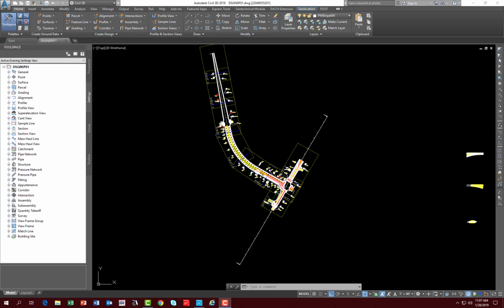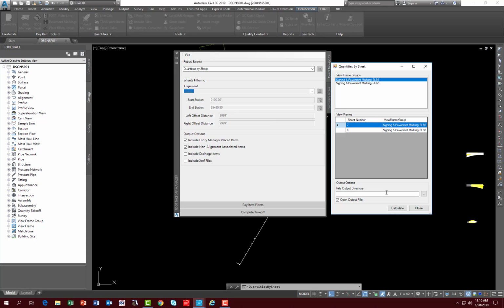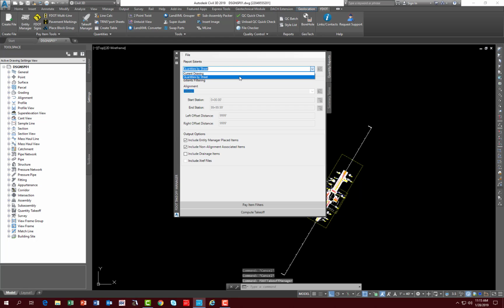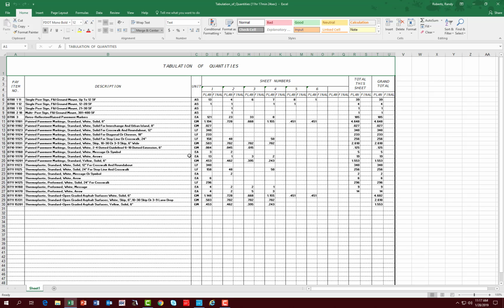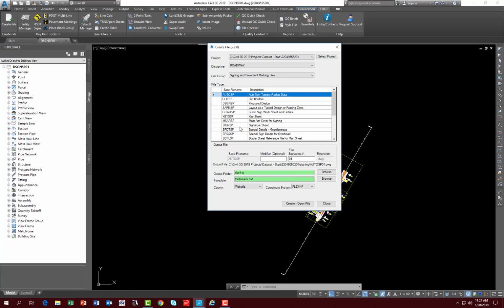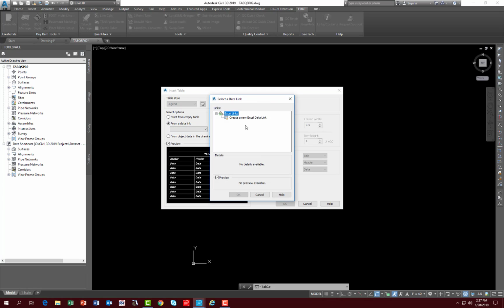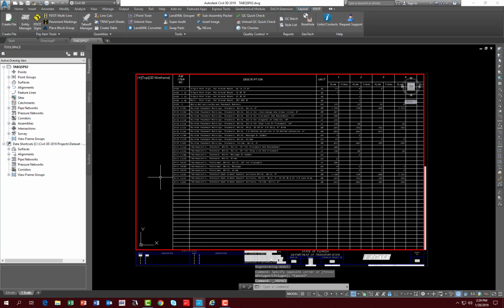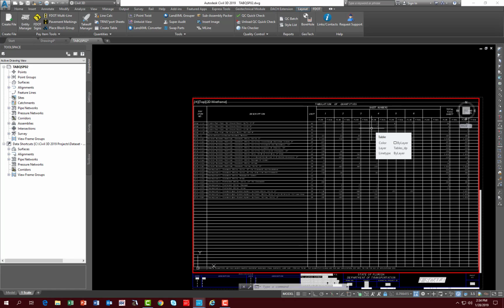Module 6 of 8 - Chapter 7 - Quantities by Sheet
"Chapter 7 Quantities by Sheet" The Objective of this chapter is to provide the designer an over view of the workflow to generate reports of Traffic Plan quantities, which are reported per sheet and automatically transferred to a formatted spreadsheet which is ready to be linked to the appropriate design file